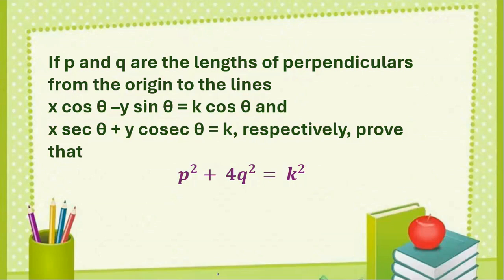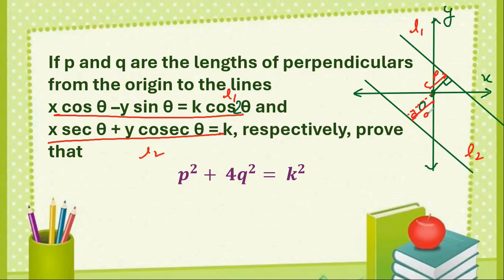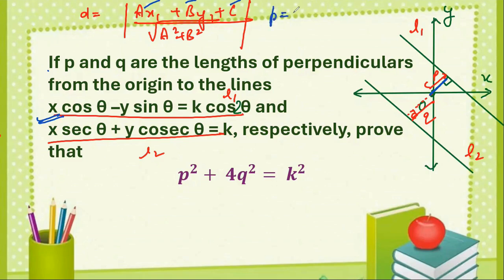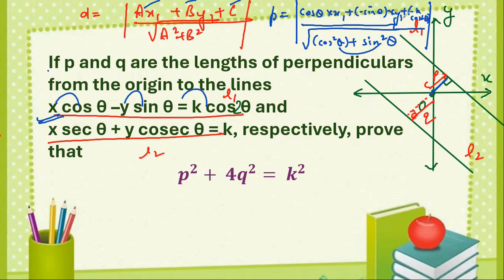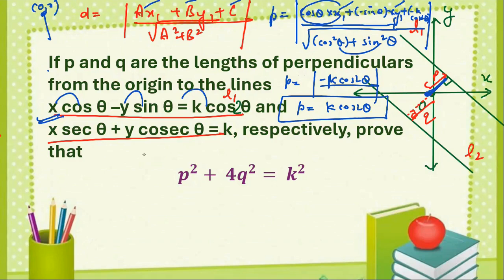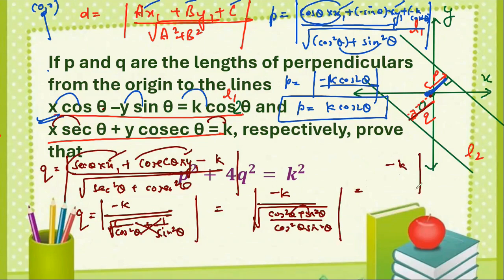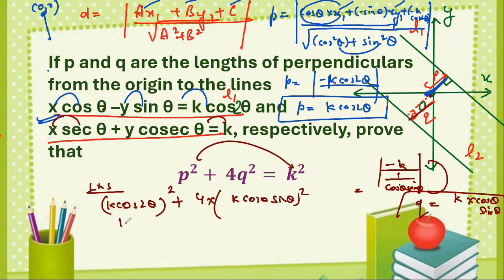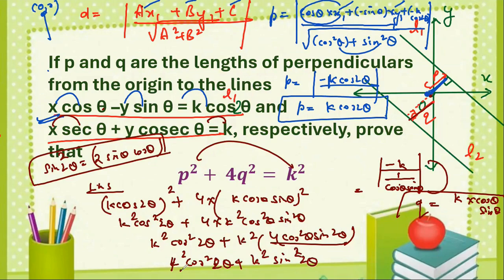Straight Lines | Chapter 10 | Ex 3 | Q - 15 | Maths | Intelligent Learners | By Swati G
Straight Lines | Chapter 10 | Ex 3 | Q - 14 | Maths | Intelligent Learners | By Swati G
Slope = y2 - y1/ x2 - x1
Equation of line passing through a point and have slope = y - y1 = m (x - x1)
Equation of line BC = y2- y1 / x2- x1 = y - y1/x - x1
distance of perpendicular line  = | (Ax1 + By1 + C) / SQ. ROOT (A^2 +B^2) |